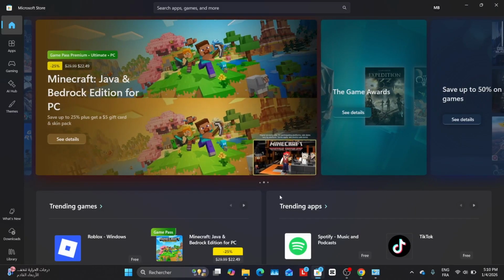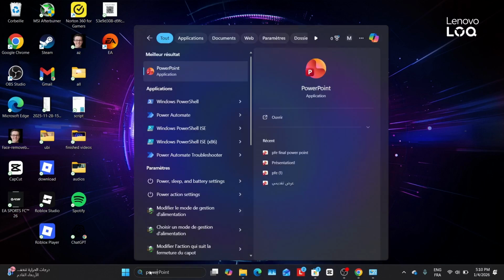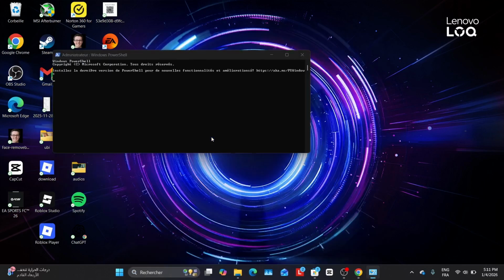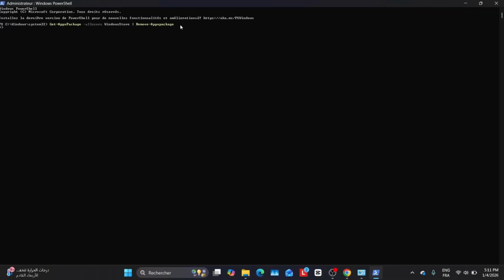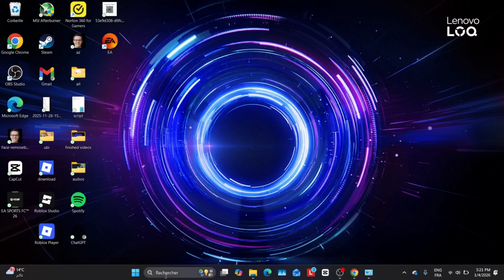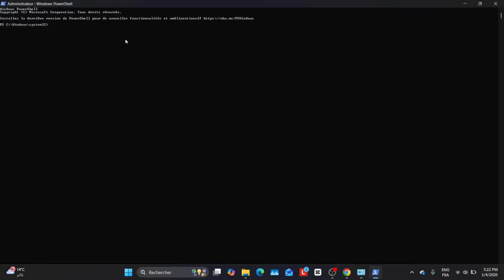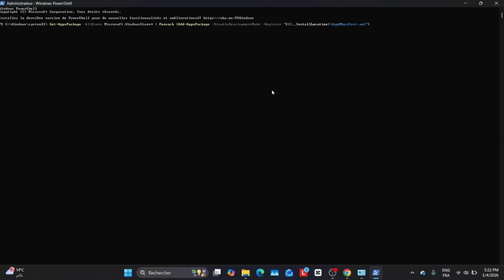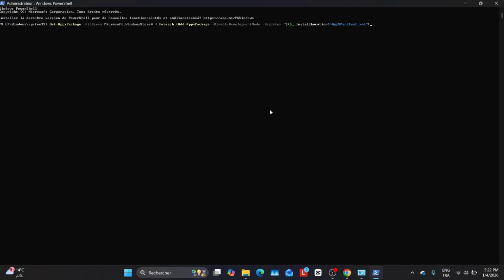Uninstall & Reinstall Microsoft Store (Windows 10/11) | 2026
Microsoft Store not working or missing on your Windows 10 or Windows 11 PC? In this 2026 updated guide, I’ll show you how to safely uninstall and reinstall Microsoft Store step by step using simple and effective methods.

This tutorial helps fix common Microsoft Store issues like:
Store not opening
Apps not downloading or updating
Microsoft Store missing from Windows
Error codes and crashes

Works on:
Windows 10
Windows 11

No third-party software required. Fast, safe, and beginner-friendly.